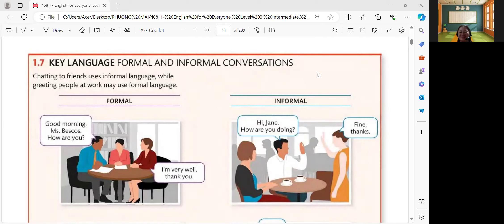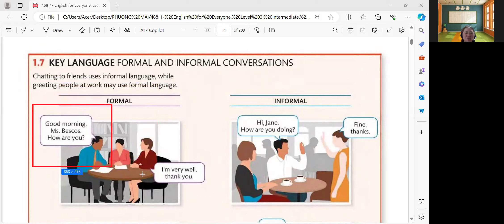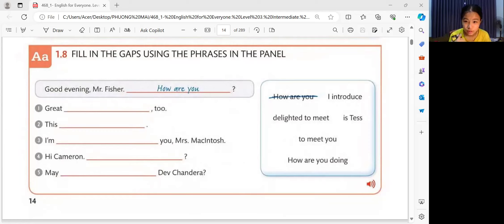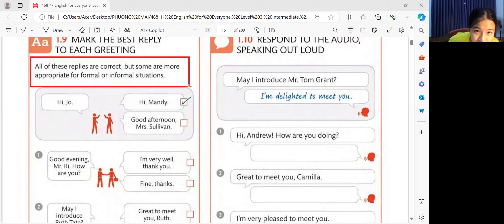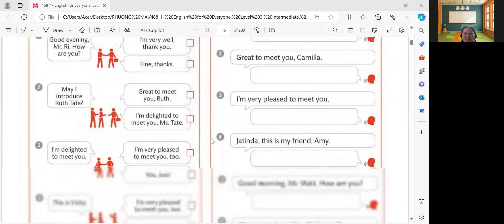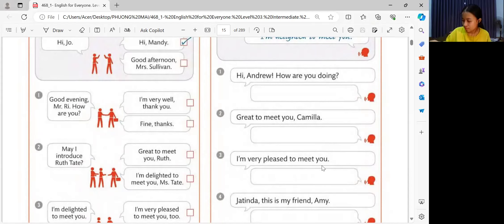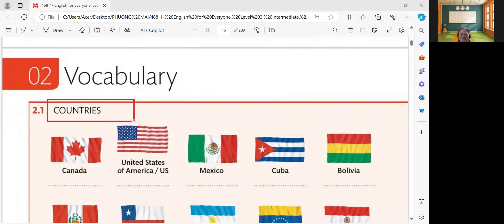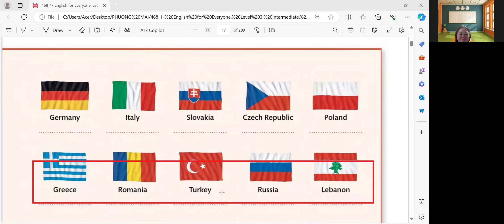Phương Mai day 97 Học Tiếng Anh Online|Learn English Online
Lớp học tiếng anh online giáo trình phù hợp nhất năm 2022 tại học tiếng anh online có gì HOT mà thu hút đông đảo các bạn học viên đến vậy?
Học tiếng anh online luôn quan tâm đến việc hỗ trợ các học sinh có thể tự tin hơn trong việc phát âm, sửa lỗi chính tả trong quá trình giao tiếp với người nước ngoài.
MỤC TIÊU KHÓA HỌC:
Hiểu rõ cách đọc, cách viết và nói, phát âm và ngữ pháp trong tiếng Anh
Nắm vững  ngữ pháp  và hàng nghìn từ vựng tiếng Anh.
Tiếp cận tiếng Anh đúng cách, có hệ thống
THỜI GIAN & ĐỊA ĐIỂM
Lịch học: Thứ 2,4 &6 hoặc 3,5 &7 (03buổi/tuần)
Ca học:  19h30-22h (25-30 phút/ca)
Hình thức học: Học Online trên Zoom
Giảng viên bộ môn tiếng Anh đều là những thầy cô uy tín nhiều năm, có kinh nghiệm và tâm huyết với nghề, có chứng chỉ nghiệp vụ sư phạm, có bằng cấp có trình độ tiếng Anh.
TRUNG TÂM NGOẠI NGỮ HỌC TIẾNG ANH ONLINE
🏢Head office: 43 Trần Khát Chân, Hai Bà Trưng, Hà Nội
What's HOT about online English classes in 2022 at learning English online that attracts so many students?
Learning English online is always interested in supporting students to be more confident in pronunciation, correct spelling mistakes in the process of communicating with foreigners.
COURSE OBJECTIVES:
Understand reading, writing and speaking, pronunciation and grammar in English
Master the grammar and thousands of English words.
Approach English properly, systematically
Basic English communication, good application in real life.
TIME, PLACE
Schedule: Monday, Wednesday & Friday or Tuesday & Saturday (03 sessions/week)
Shift: 19h30-22h (25-30 minutes/shift)
Mode of study: Online learning on Zoom
The English teachers are all reputable teachers with many years of experience and dedication to the profession, have pedagogical certificates, and have degrees with English proficiency.
ENGLISH LEARNING CENTER ONLINE
🏢Head office: 43 Tran Khat Chan, Hai Ba Trung, Hanoi